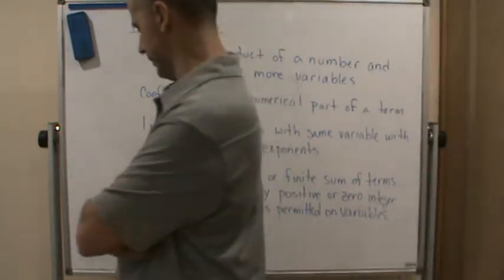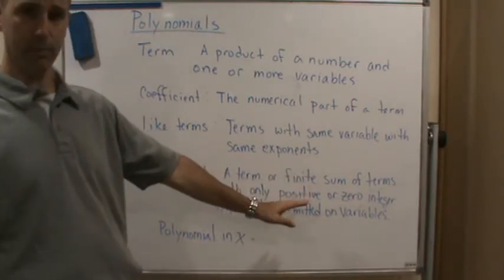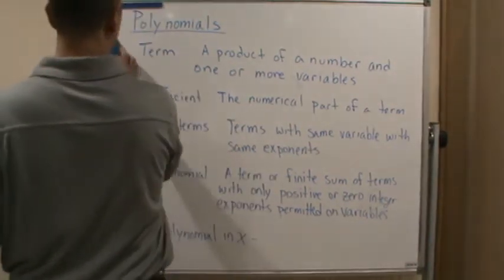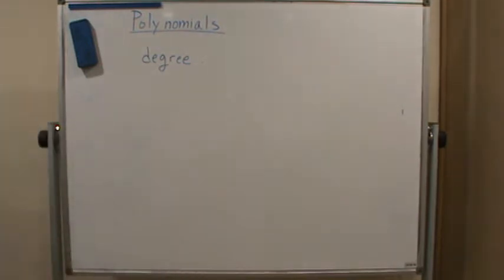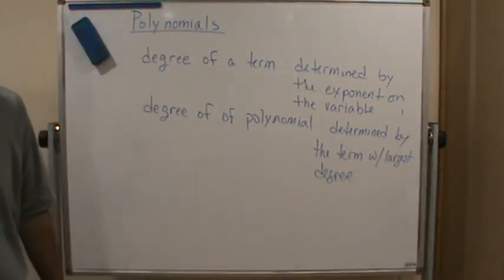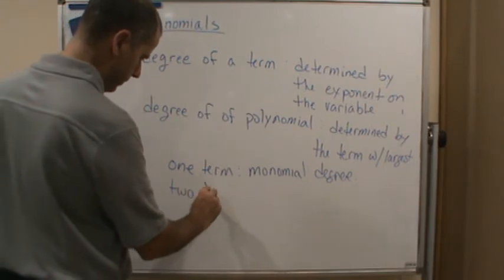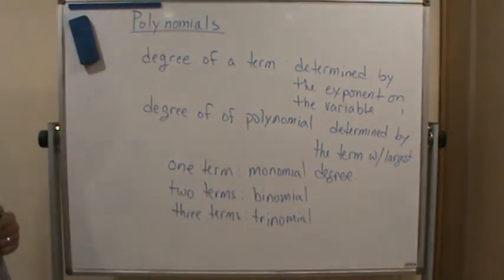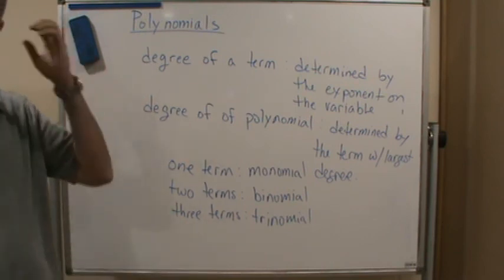College Algebra Polynomials Definitions